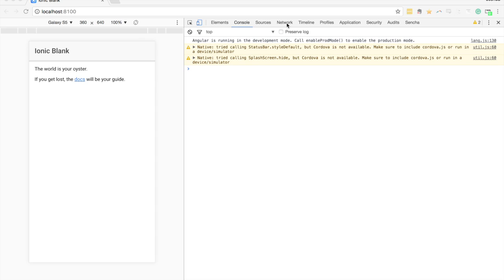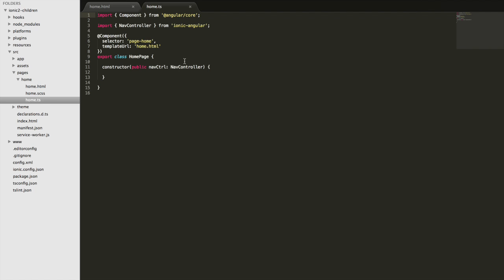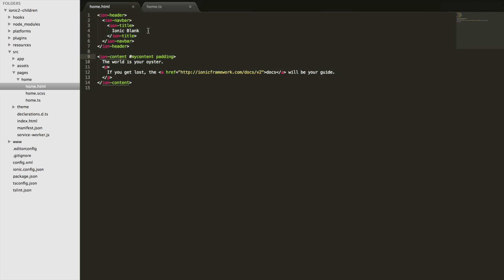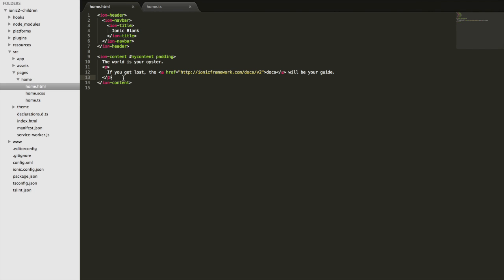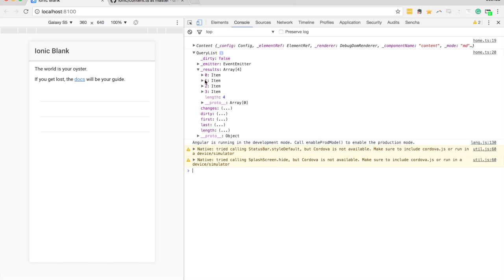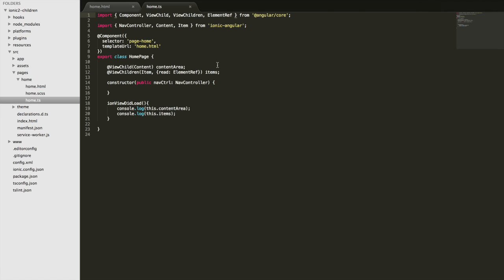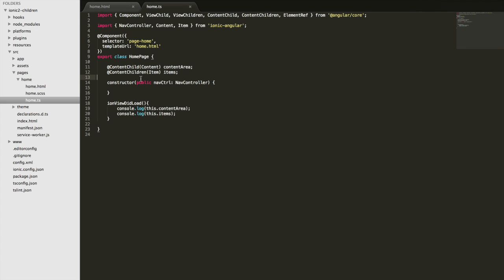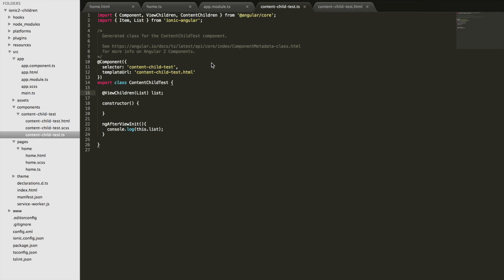vs @ContentChildren in Ionic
In this tutorial, we walk through how to grab elements in your Ionic applications and the difference between @ViewChildren and @ContentChildren